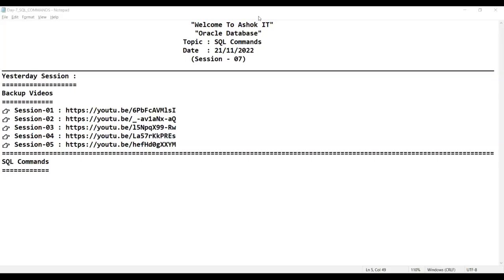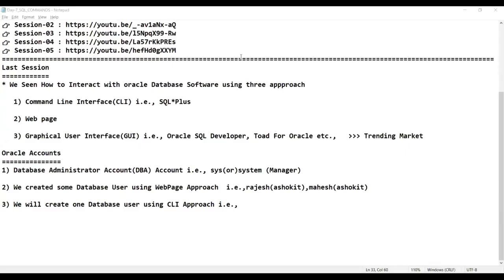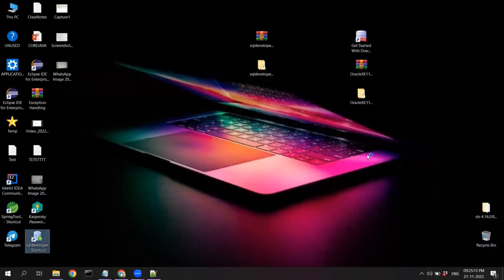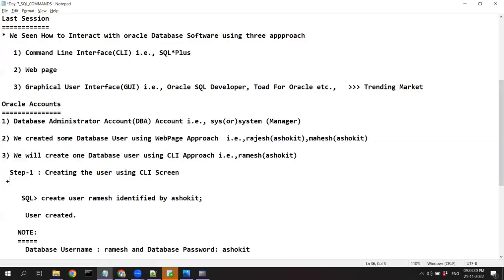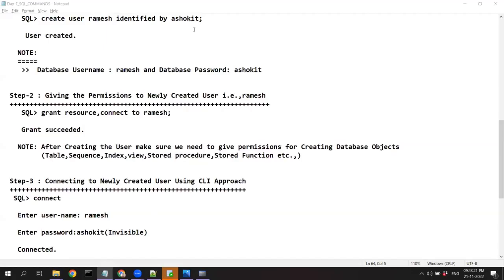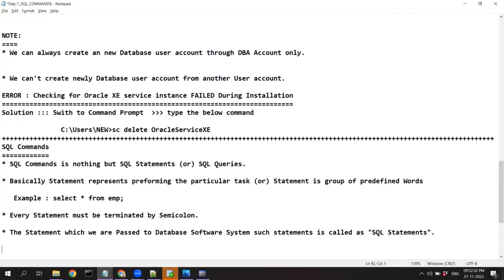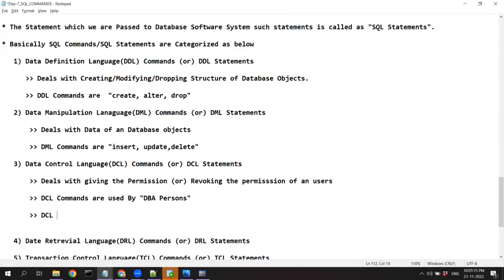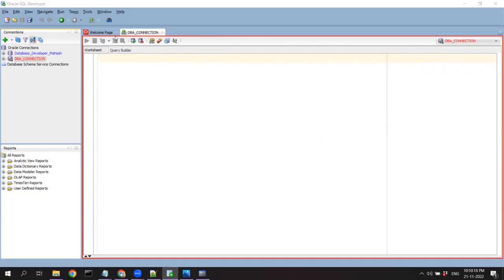Oracle Database Session 07